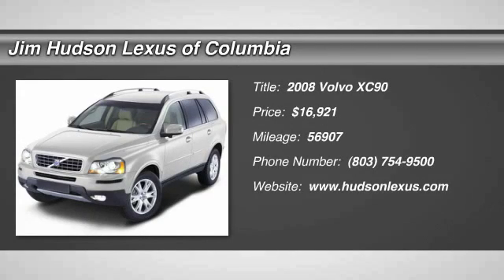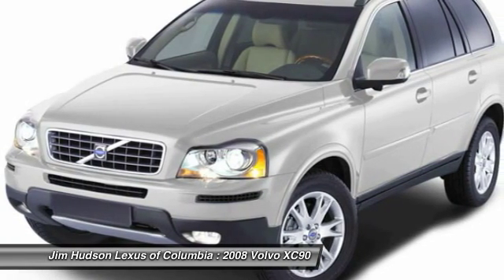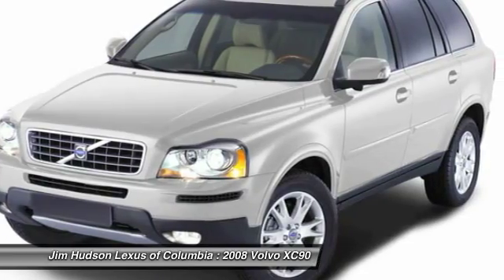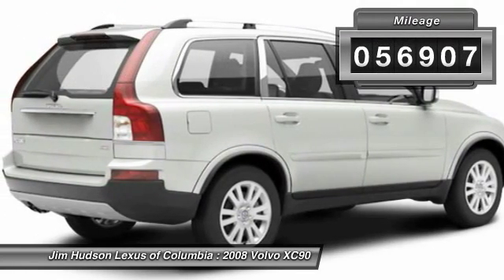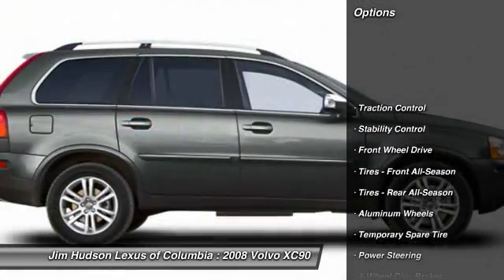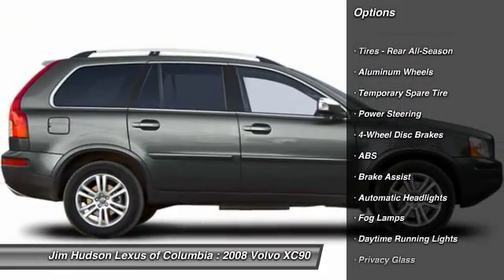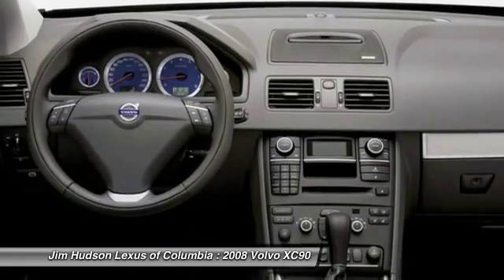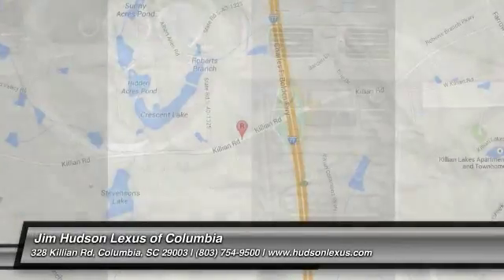2008 Volvo XC90 Columbia SC 22636-2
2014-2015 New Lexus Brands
2008 Volvo XC90 I6 - $16921

REST EASY! With its Buyback Qualified CARFAX report, you can rest easy with this Volvo purchase. KEY FEATURES AND OPTIONS Comes equipped with: Air Conditioning, Rear Air Conditioning.